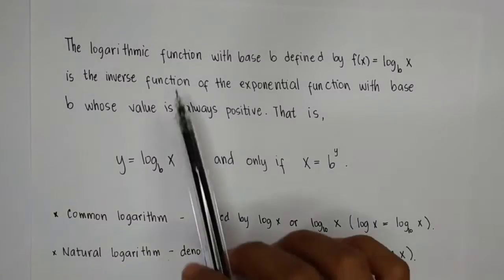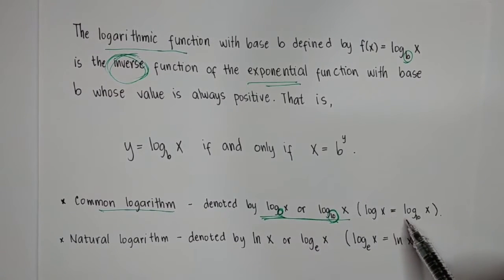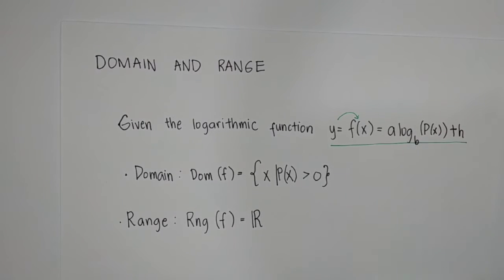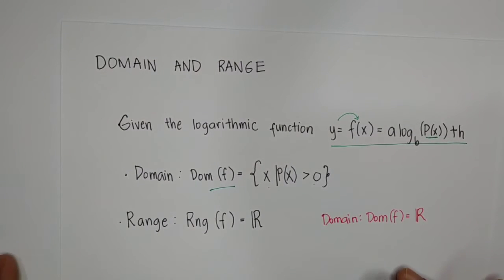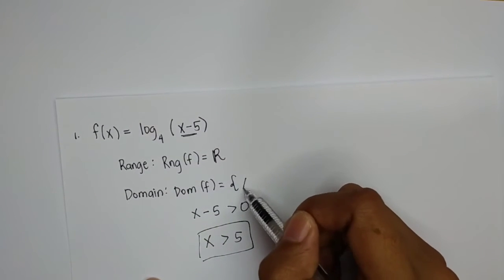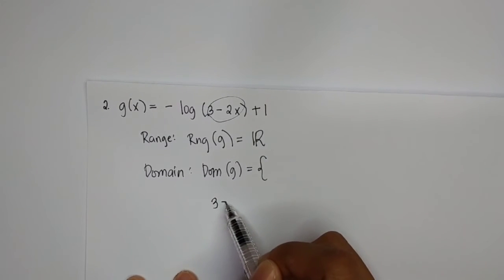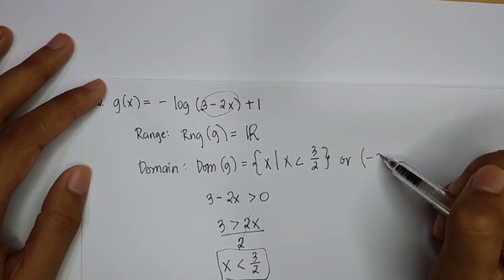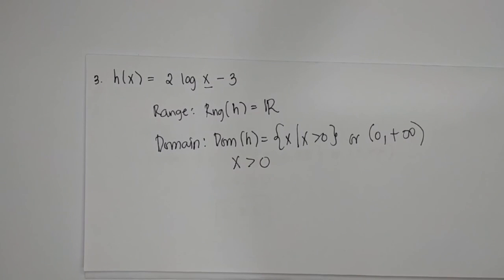Logarithmic Function: Domain and Range